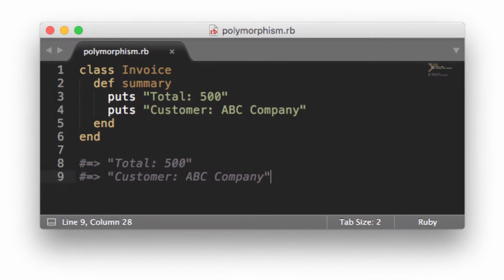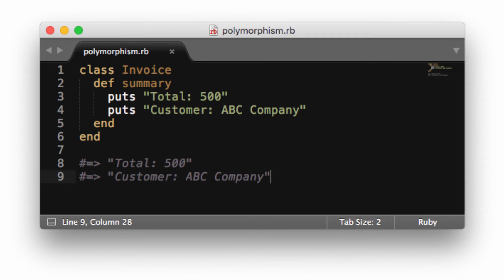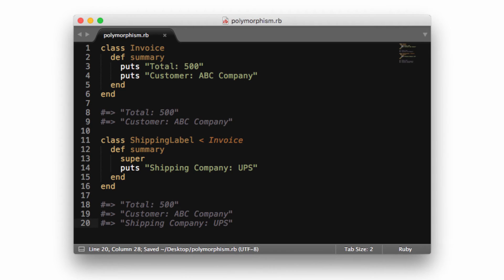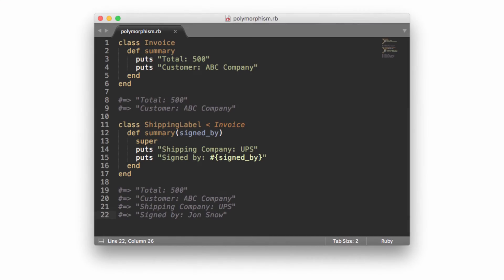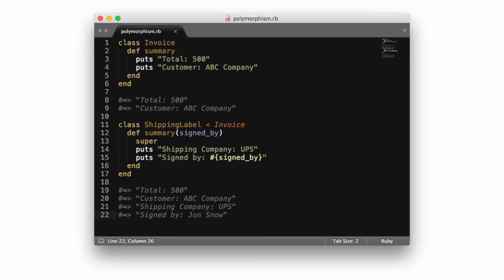Polymorphism Tutorial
In this video I walk through a way to easily understand the object oriented programming technique of polymorphism. I walk through how polymorphism works along with examples of how you can use it in a real world Ruby application. Study notes